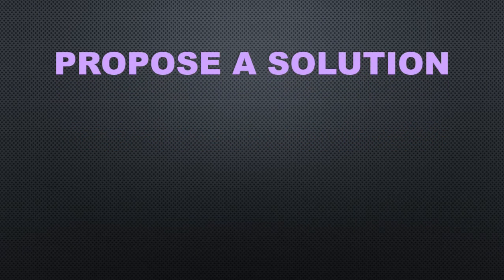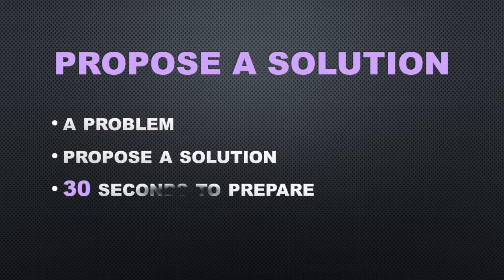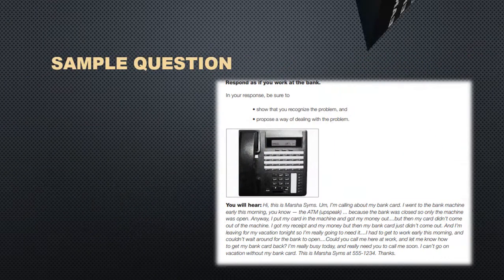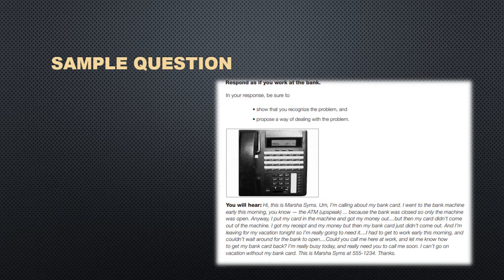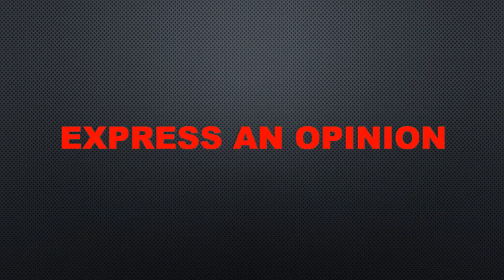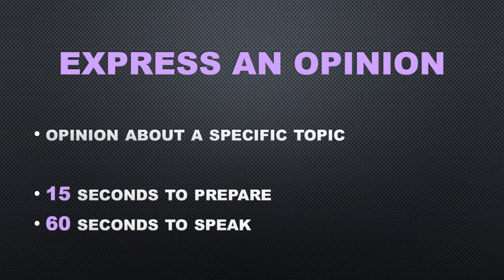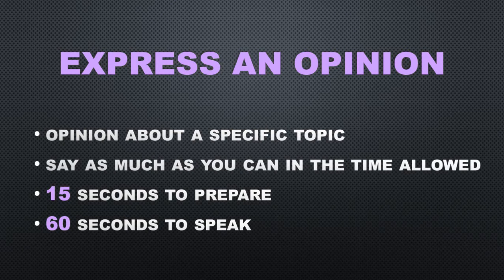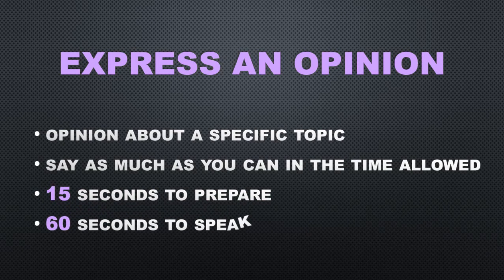Ingles Corporativo-Speaking section propose a solution express an opinion